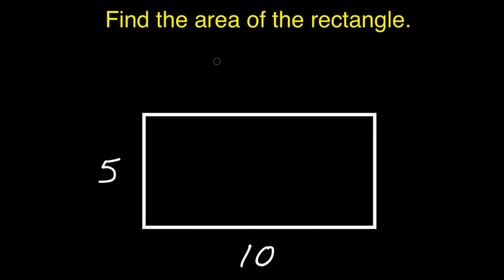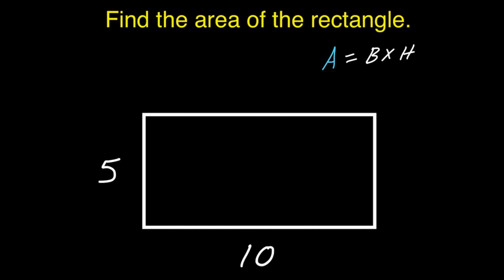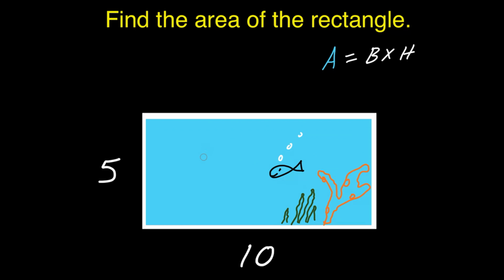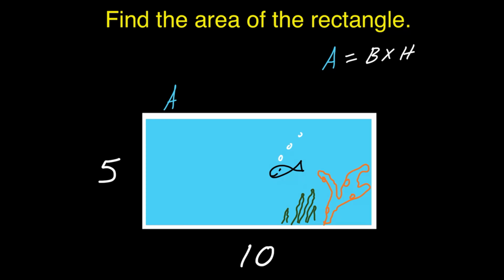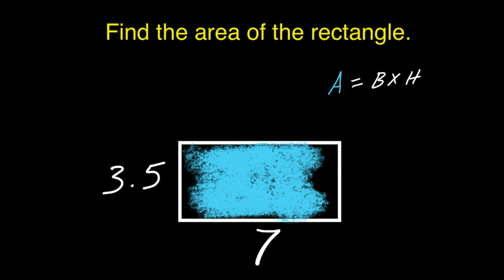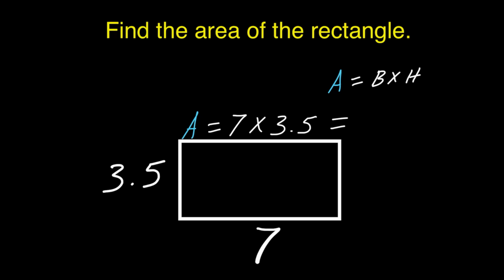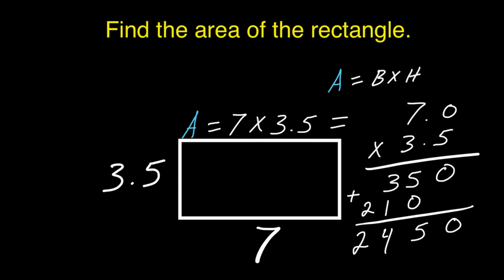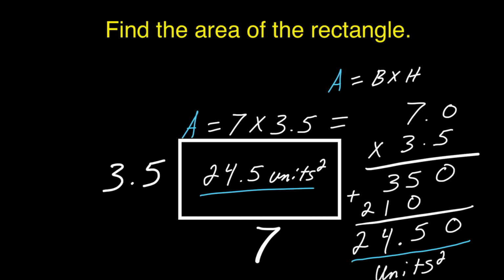Finding the Area made EASY and FUN! | Area Formula Explained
In this math video tutorial, you’ll learn how to find the area of a rectangle step by step using two clear examples. I’ll explain the area of a rectangle formula (Base × Height) and, more importantly, why the formula works. If you’re learning basic geometry, reviewing 4th or 5th grade math, or need help understanding length times width, this lesson will help you master rectangle area problems with confidence. By the end, you’ll be able to solve any area of a rectangle question with ease and confidence. As always, Stay Positive! ✅